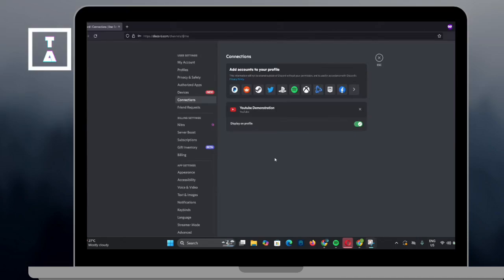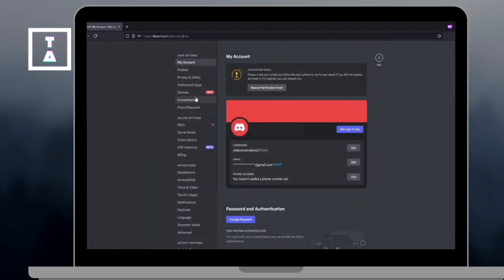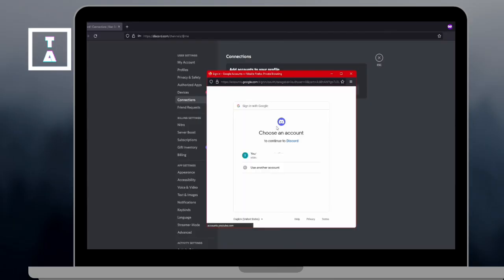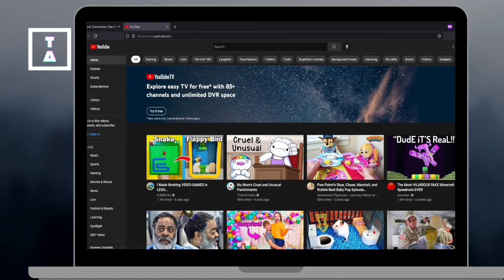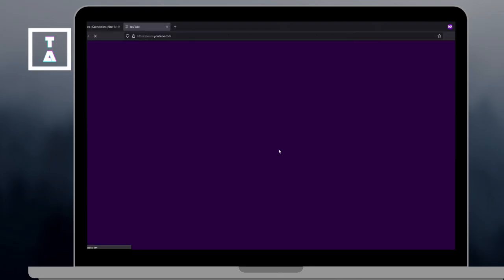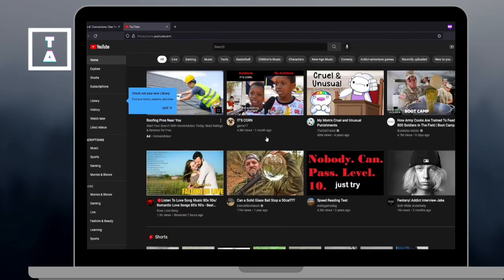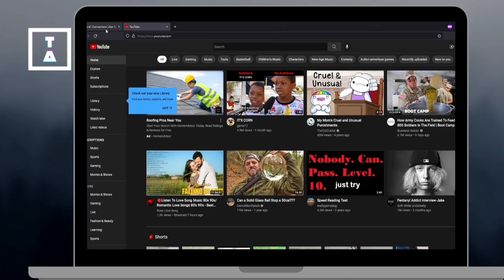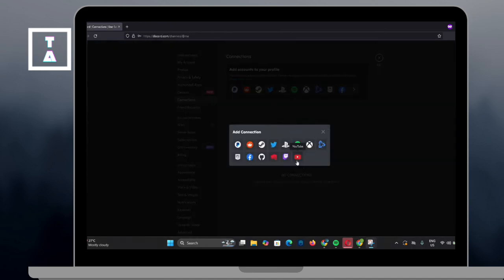How to Fix “Failed to Connect Your YouTube Account to Discord” in SECONDS!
Are you struggling with the frustrating "Failed to Connect Your YouTube Account to Discord" error? You're not alone! Many users encounter this issue when trying to link their YouTube channel to their Discord profile or server. Connecting your YouTube account to Discord unlocks great features like showing off your creator status, accessing exclusive server roles, or easily sharing your latest videos.

But don't worry, this comprehensive guide will walk you through *every* possible solution to get your YouTube and Discord accounts connected smoothly. We'll cover common causes of the connection failure and provide clear, step-by-step instructions to troubleshoot and resolve the problem.

*   Understanding why "Failed to Connect Your YouTube Account to Discord" errors occur.
*   Step-by-step guide to re-linking your YouTube account to Discord.
*   Checking and adjusting Discord app permissions for YouTube integration.
*   Troubleshooting browser-related issues (clearing cache, cookies, trying incognito mode).
*   Tips for dealing with revoked access tokens or outdated authorizations.
*   Ensuring both your YouTube and Discord accounts are properly configured for a successful link.

Say goodbye to connection woes and hello to seamless integration! Follow along, and you'll have your YouTube account connected to Discord in no time. This video is your ultimate guide to fixing the YouTube Discord connection error.

👍 If this video helps you fix the "Failed to Connect" error, please hit the Like button, subscribe for more tech solutions and Discord tutorials, and leave a comment below with your experience or any questions!